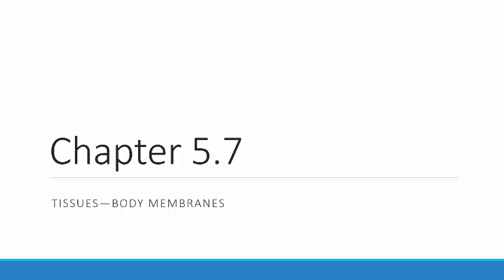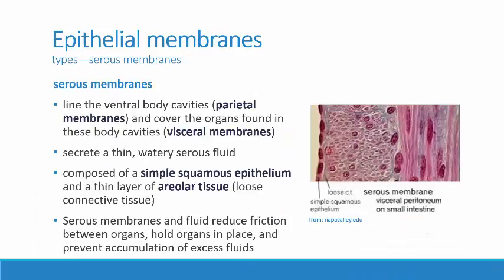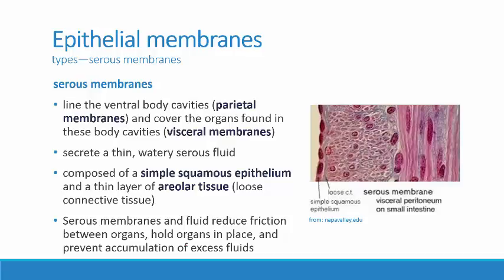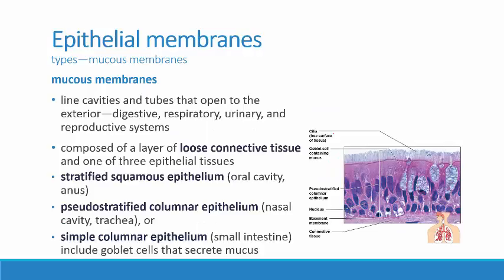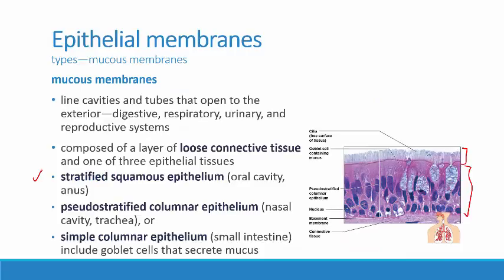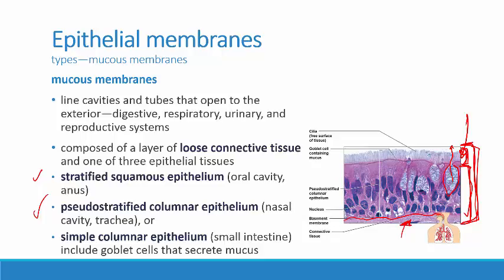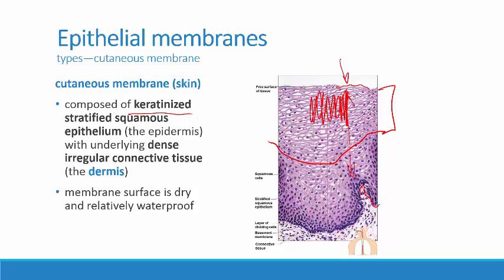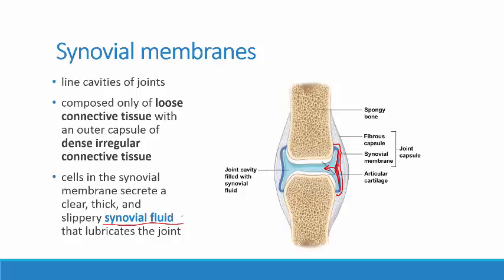Fall 2015 Chapter 05.7 Tissues: body membranes